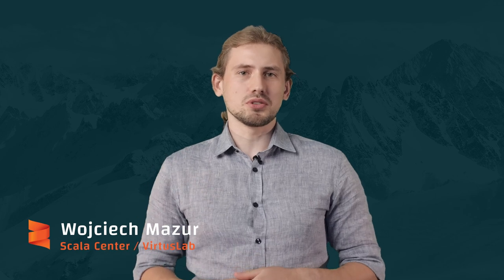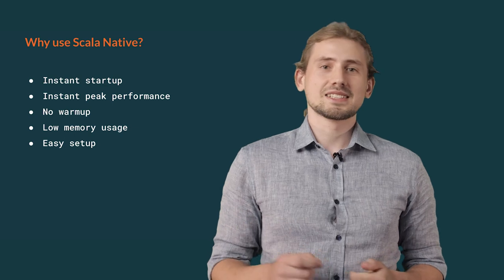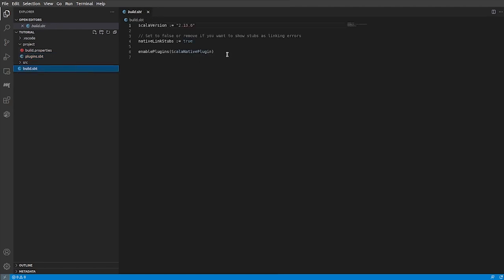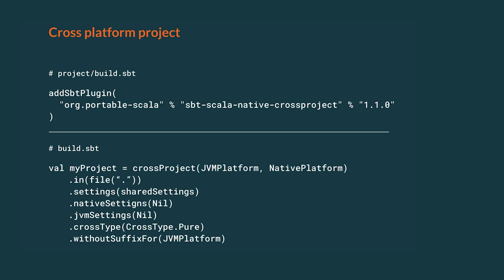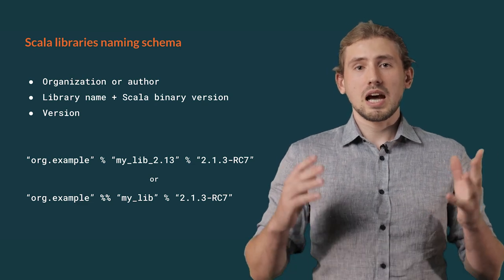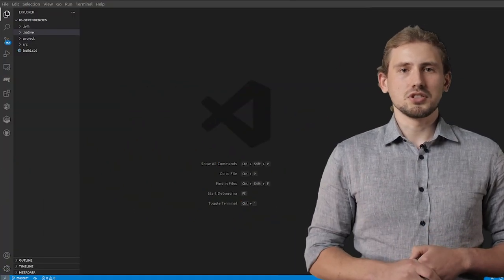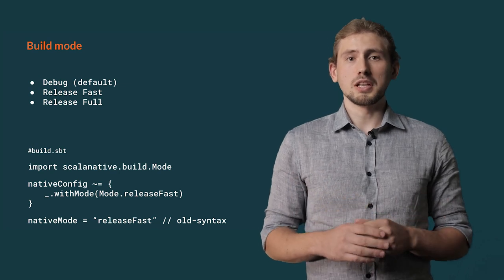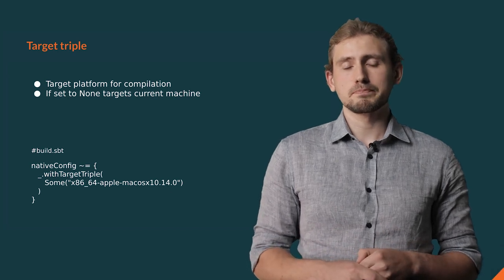An introduction to Scala Native | Let's talk about Scala 3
In the eleventh video in the "Let's talk about Scala 3" series, Wojciech Mazur, a software developer at VirtusLab and a Scala Center contributor, takes us through an introduction to Scala Native.

Let's talk about Scala 3 is produced by the 47 Degrees Academy and the Scala Center.